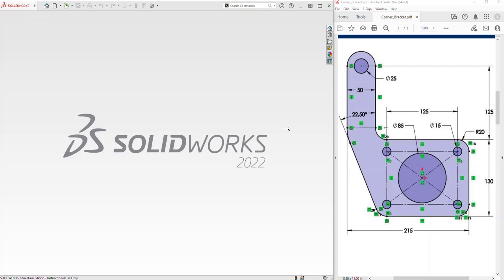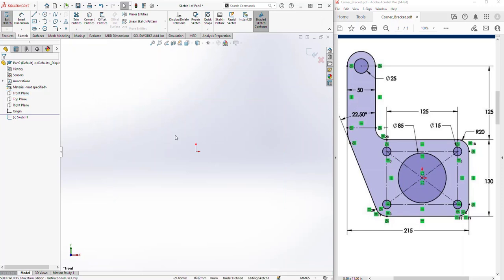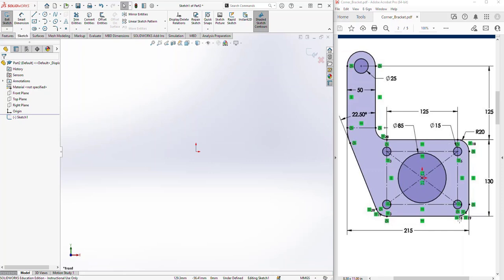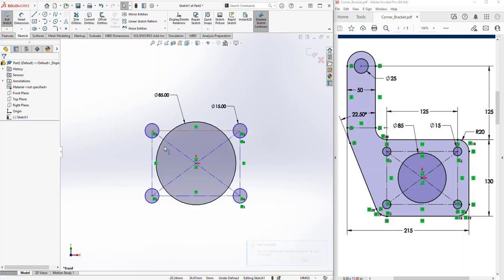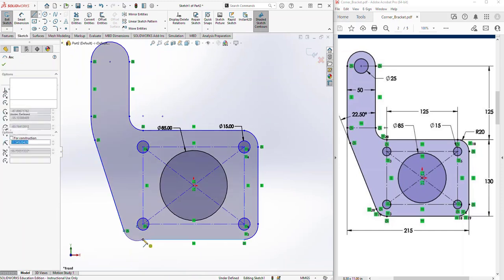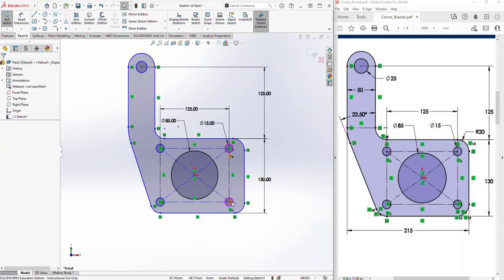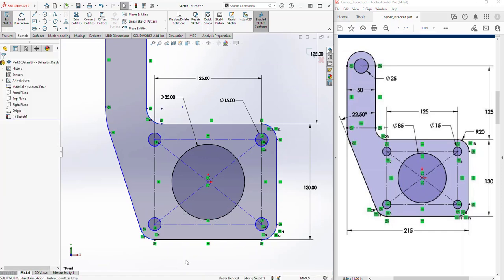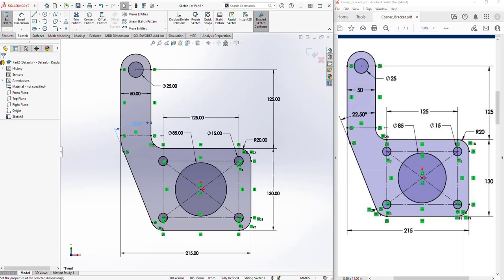MEEN210-SolidWorks Basic Sketch - Corner Bracket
This is the first in a series of videos explaining using SolidWorks.
The videos provide the solution to the exercises given to the MEEN210 class.